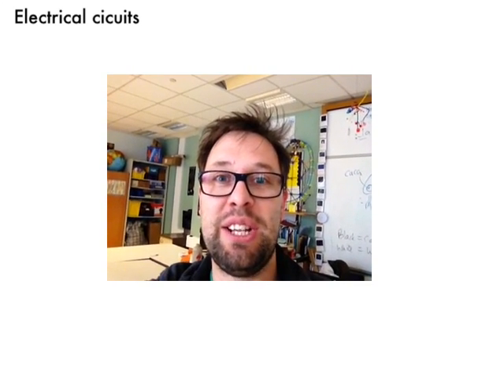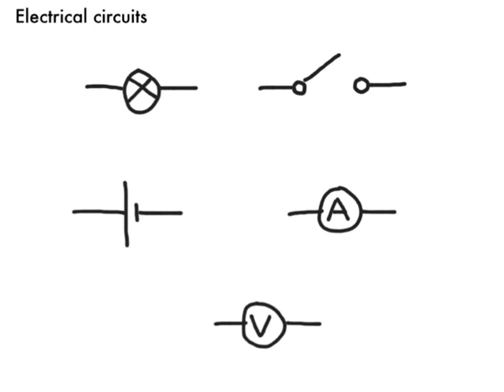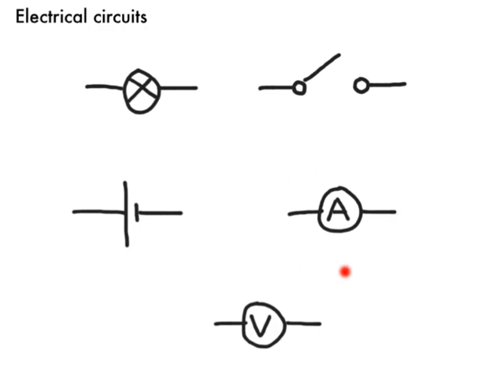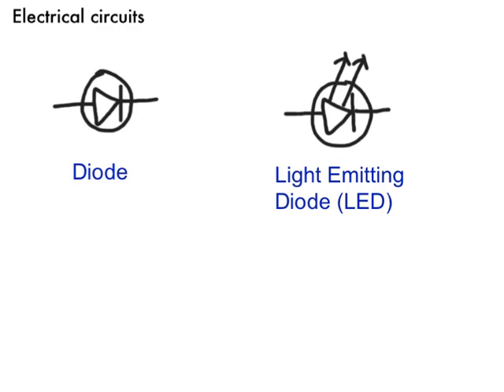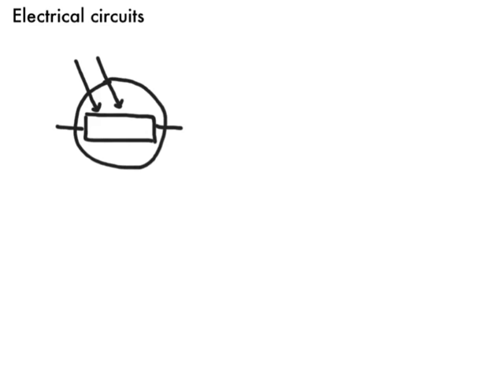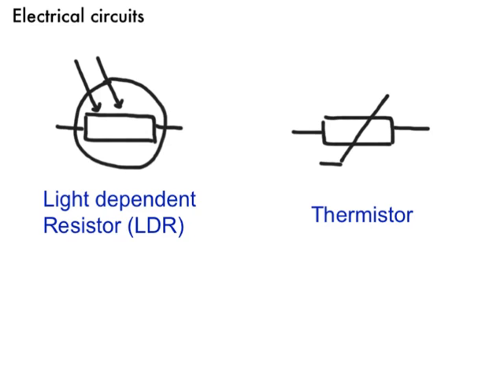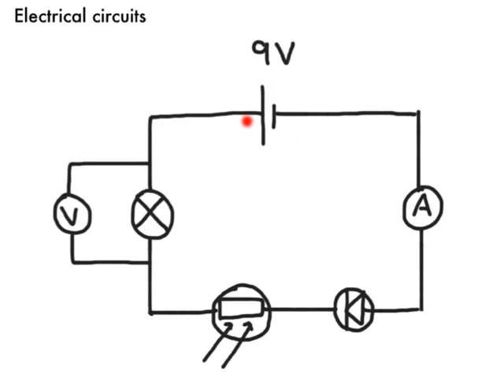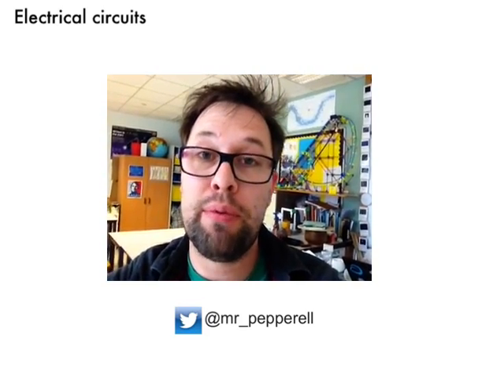P2 4.1 Circuit symbols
Short video discussing the circuit symbols and function of common components for AQA GCSE Physics P2 4.1